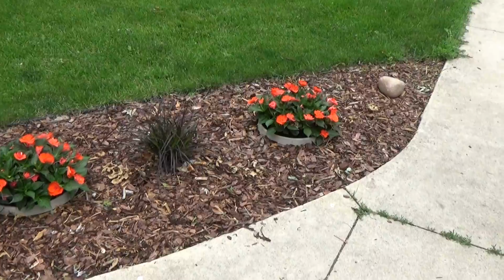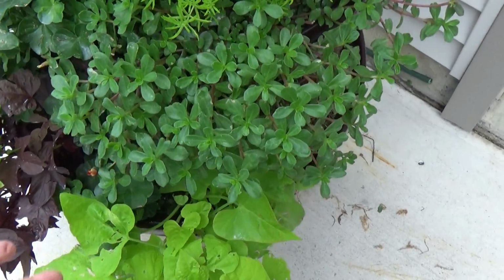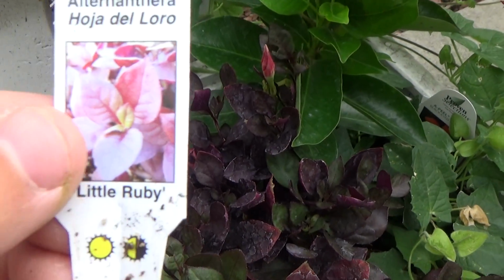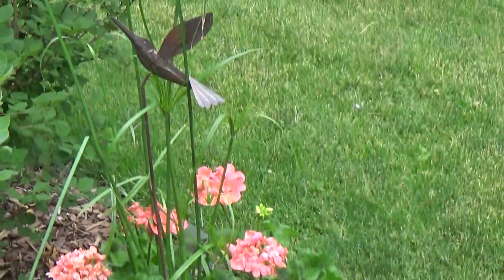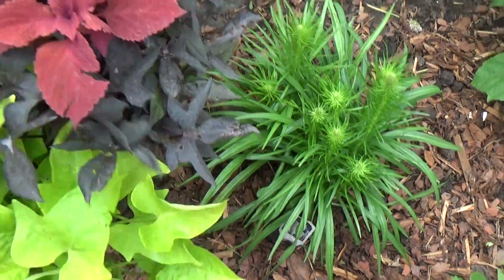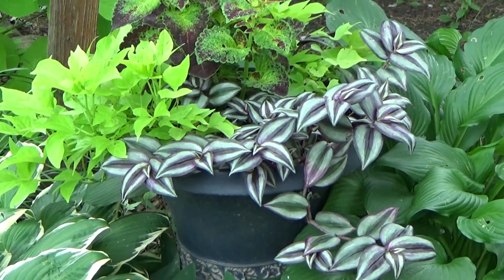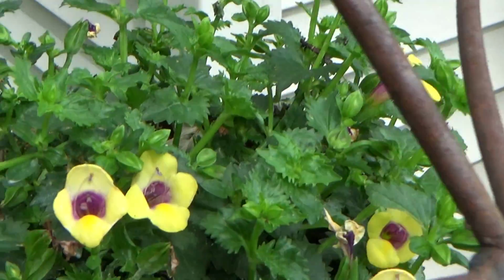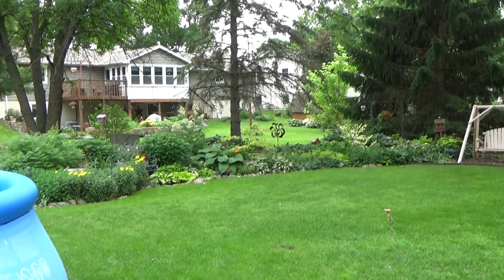Flower containers in mid June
Just thought you would like to see how my flower containers have been doing since the last video.  I had to make a few changes and so far the Earwigs have not been too bad.